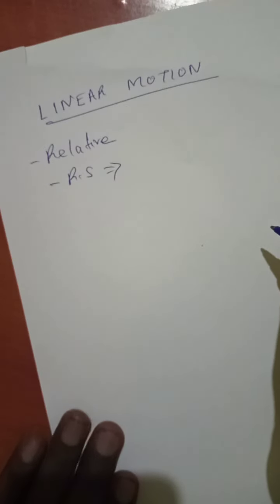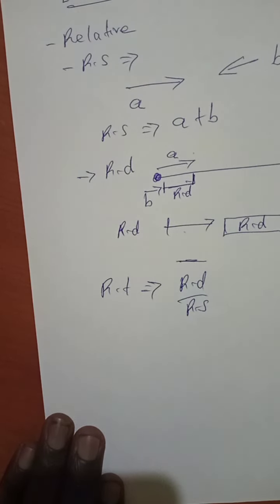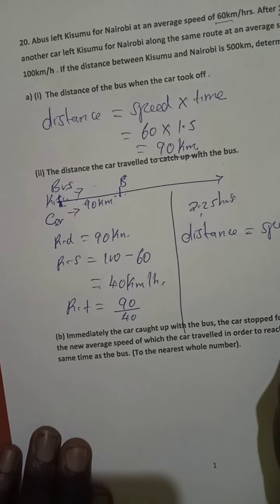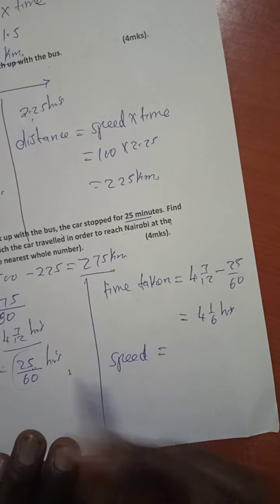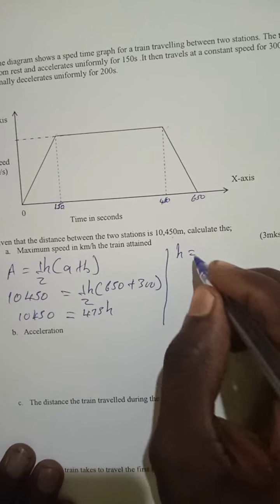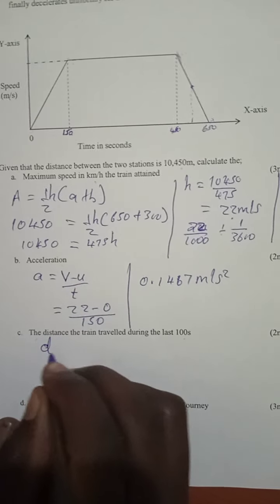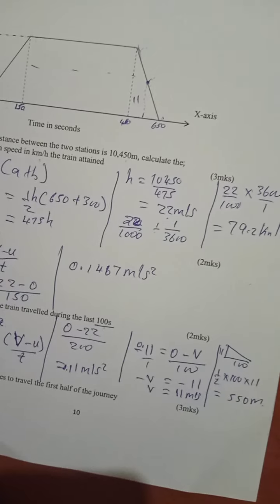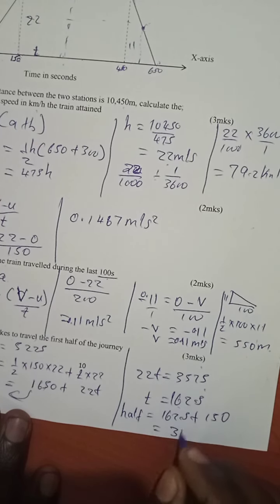Examiners tricks; |Linear motion| relative speed and graphical analysis